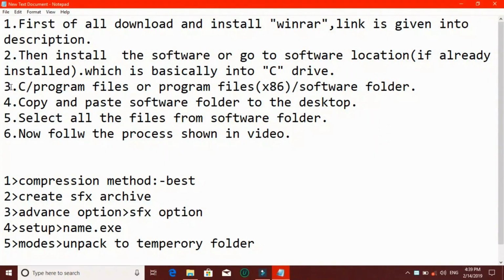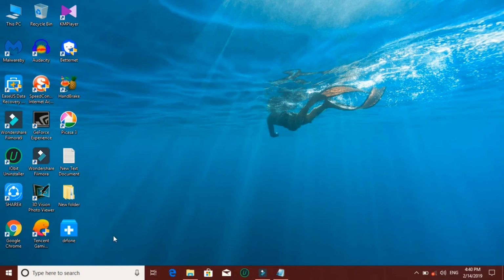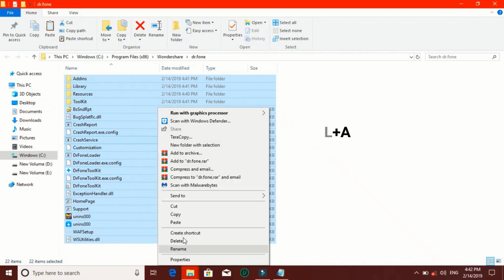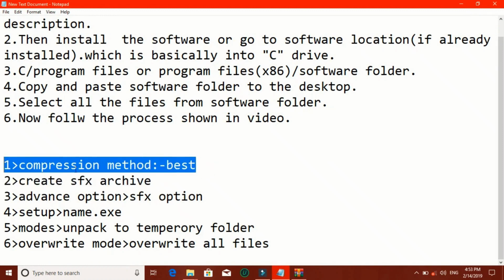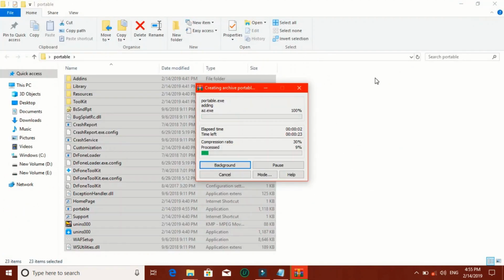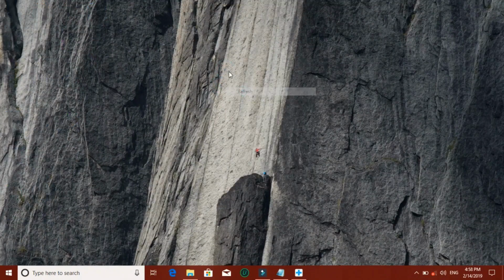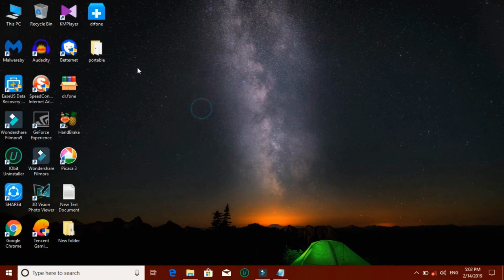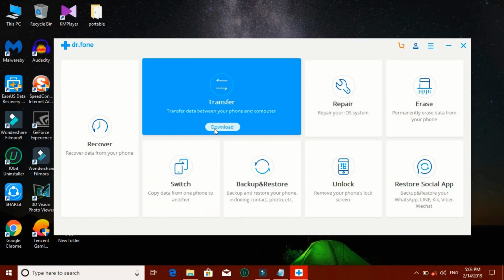How to make your portable software free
hello friends my name is mihir  and you are watching mihir tech

In this video i'lll show you how you can make your portable software
very easily and totally  free

Download links

just click on downoad winrar